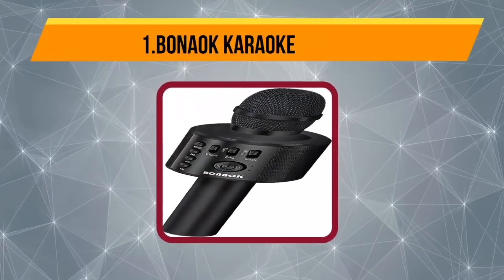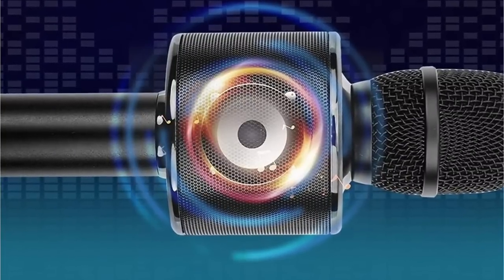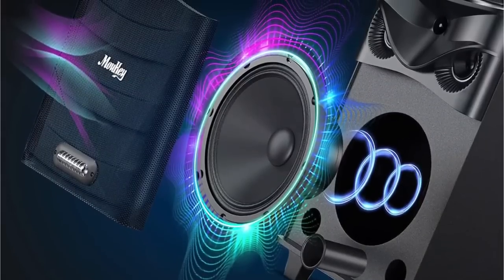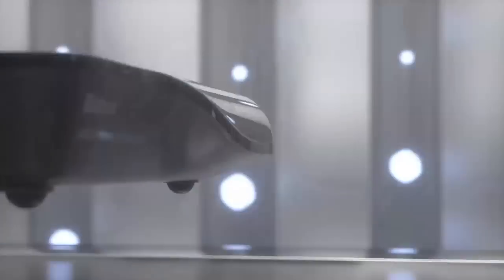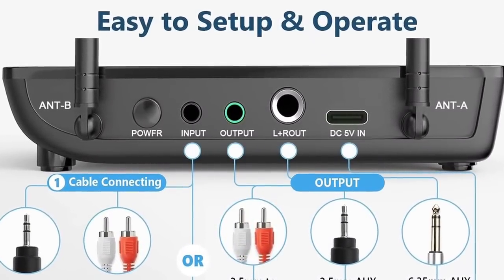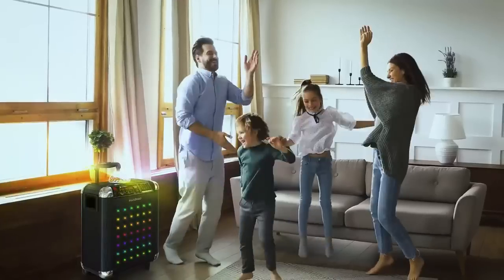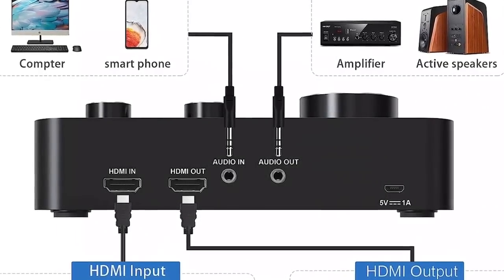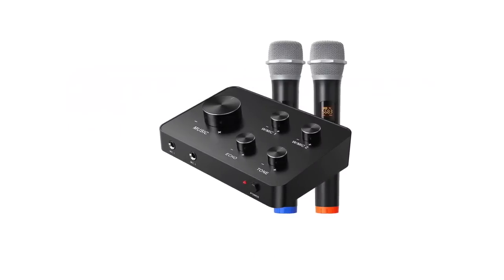5 Best Karaoke System For Smart TV in 2023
Product Name 1: OLYMPUS TG-6 Red Underwater camera-

Product Name 2: Insta360 ONE R Twin Edition Action Camera-

Product Name 3: GoPro Hero7 Black Waterproof Action Camera-

Product Name 4: Panasonic Lumix LX100 II-

Product Name 5: Sony Alpha a7II-

claims, guarantees or specifications"

That's my Review is a participant in the Amazon Services LLC Associates Program. I earn through amazon associates from qualifying purchases